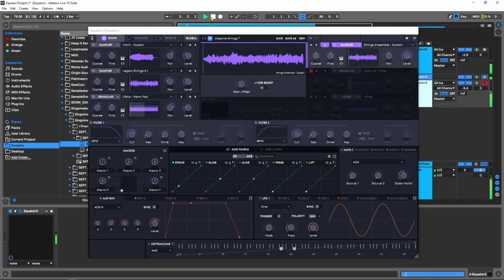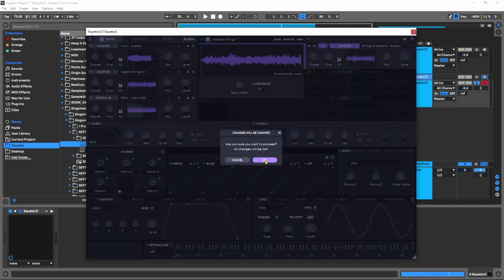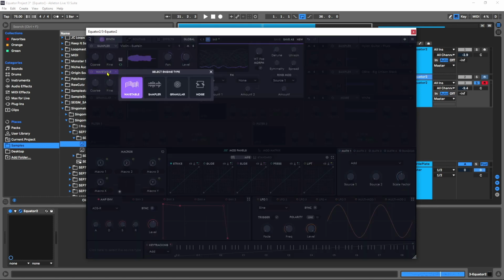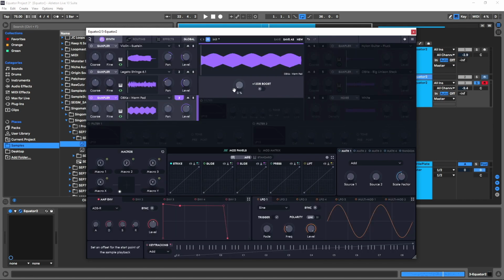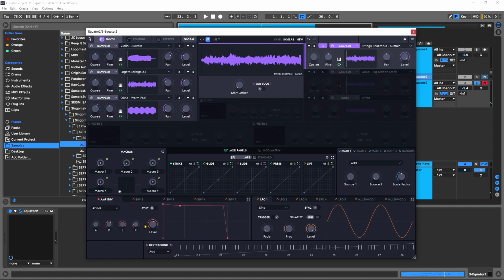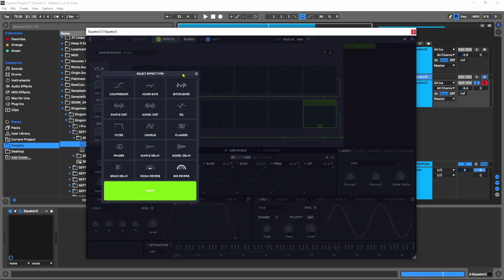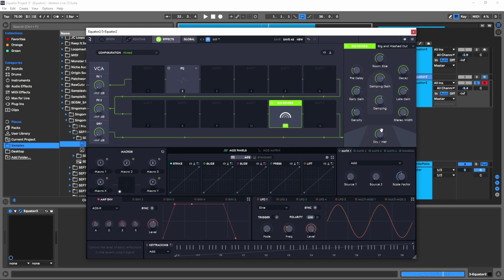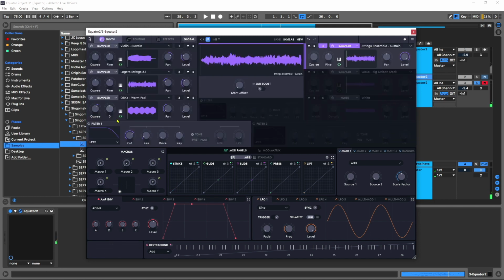Equator2 OneSound: Create a cinematic layered strings sound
Transform your sound with this lushly layered string ensemble created in just a few minutes in Equator2, our limitless hybrid synthesizer.